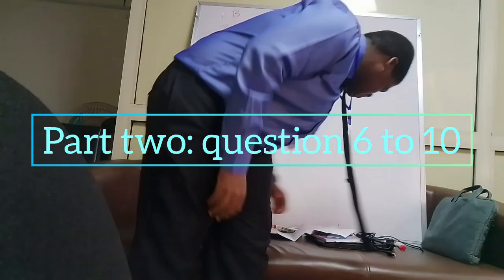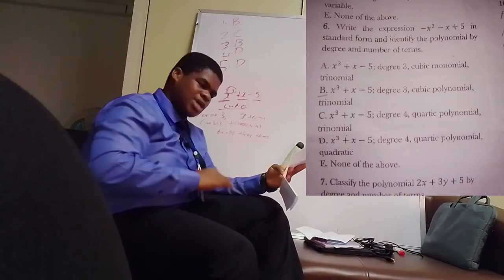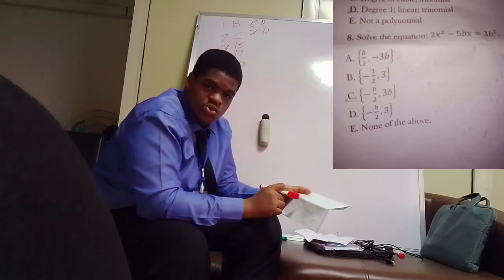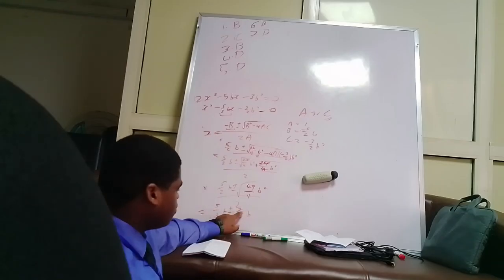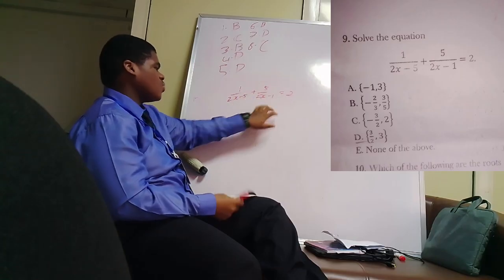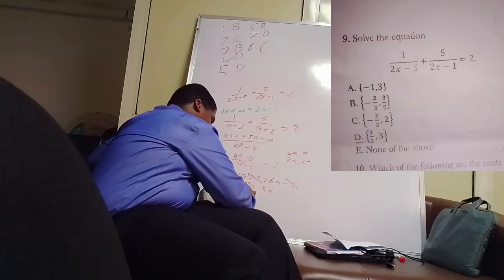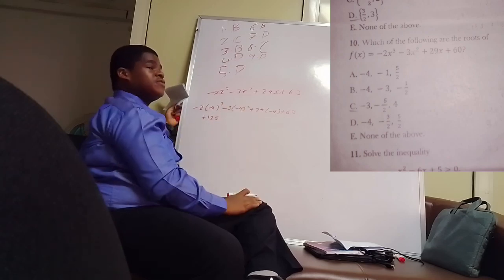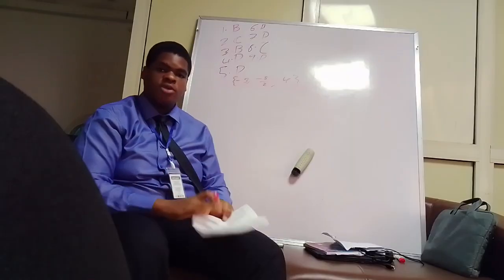MTH 111 25/26 Exam Review part two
Welcome to the second part of the MTH 111 25/26 Exam Review series on IgweMatics!

In this video, we carefully break down key questions, explain the correct solving techniques, and highlight common mistakes students make during the MTH 111 examination. Whether you're struggling with limits, differentiation, integration, algebraic manipulation, or problem-solving strategy, this review is designed to sharpen your understanding and boost your confidence before the exam.

This is not just about getting answers — it's about mastering the method.

Faster and smarter solving techniques

Exam-focused strategies

Confidence to tackle difficult questions

If you're preparing for MTH 111 this session (25/26), this review will guide you in the right direction.

Share with your coursemates

Drop your toughest question in the comments

Let’s conquer MTH 111 together